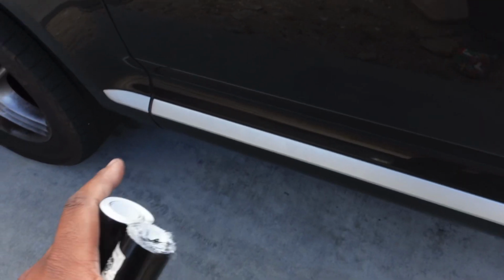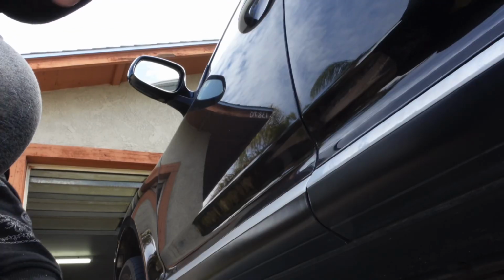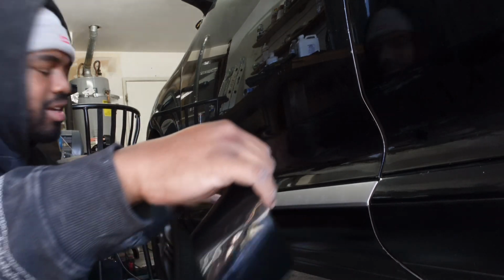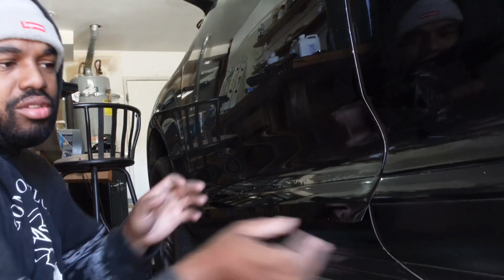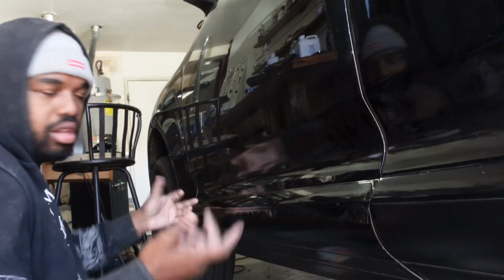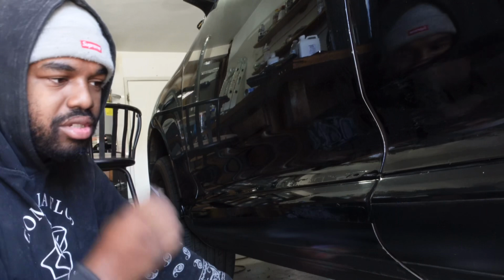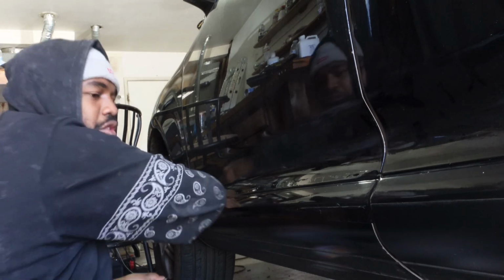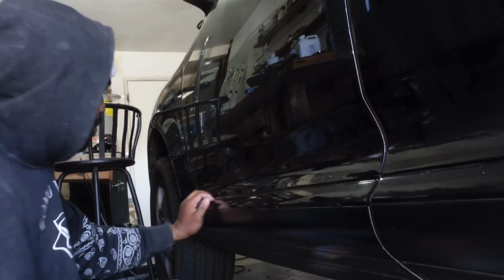HOW TO WRAP YOUR CAR